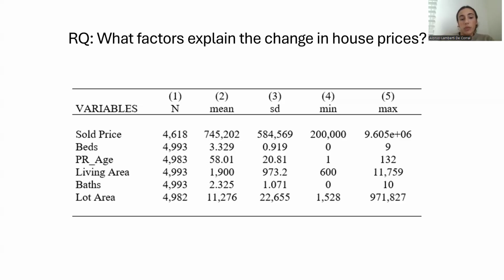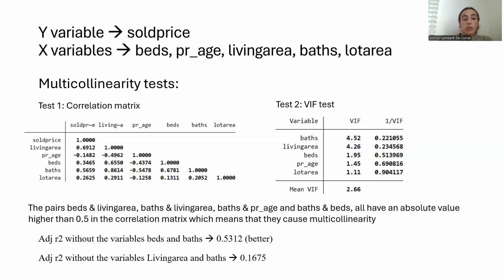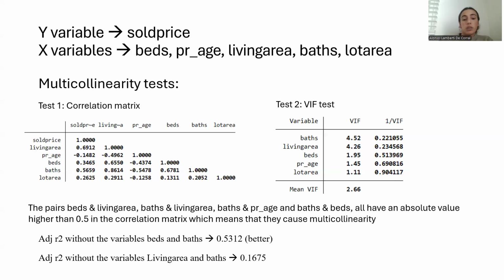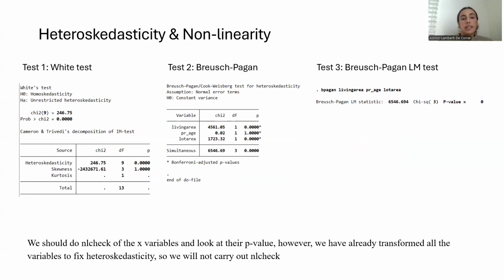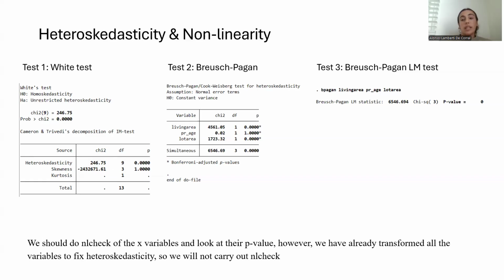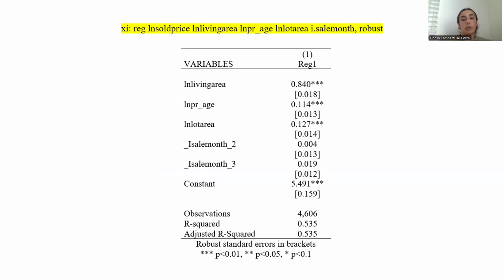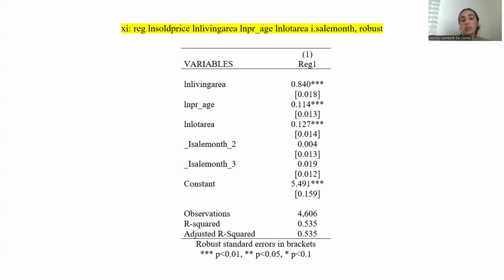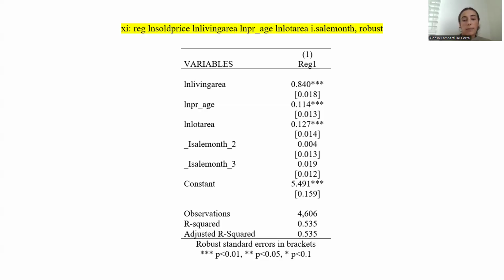INTERVIEW VIDEO PS8